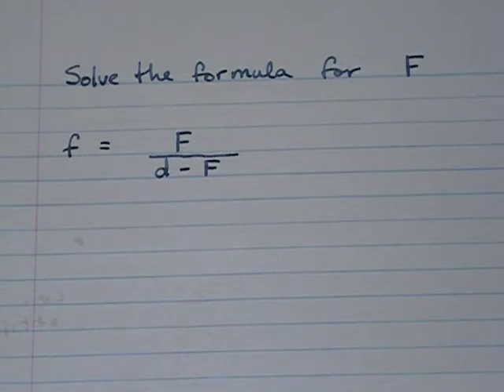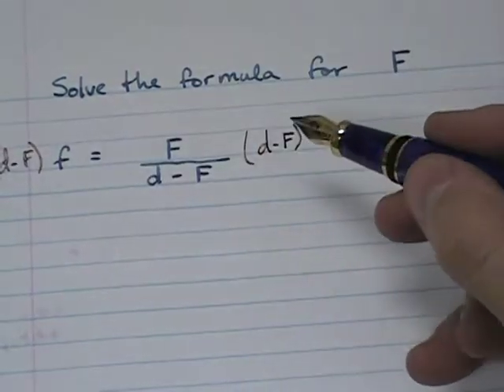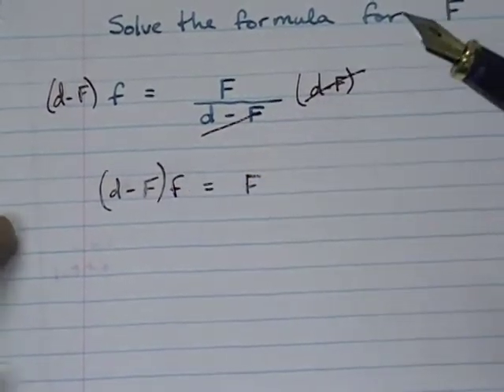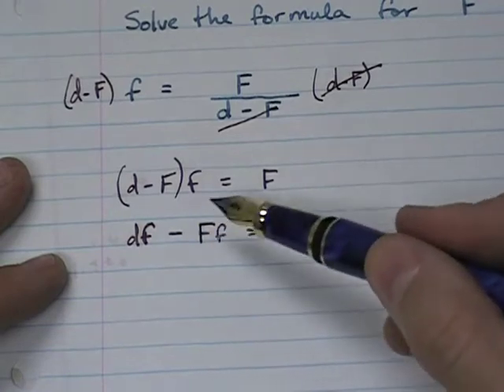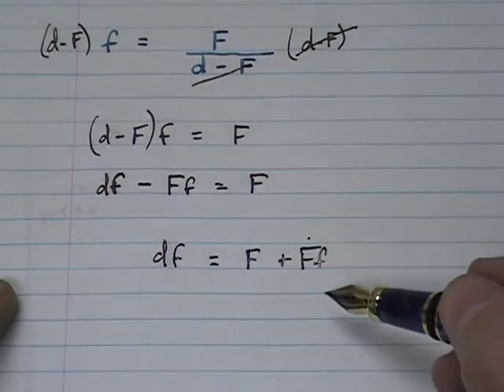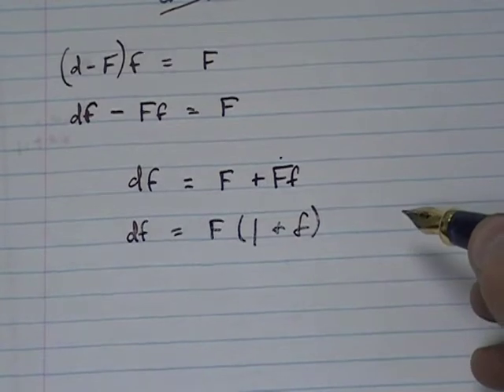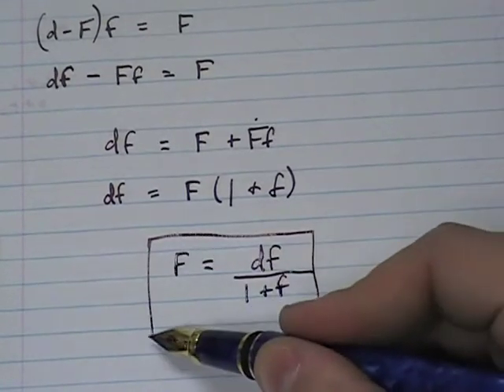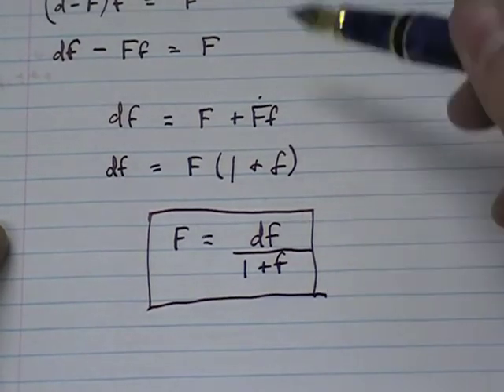solve a formula